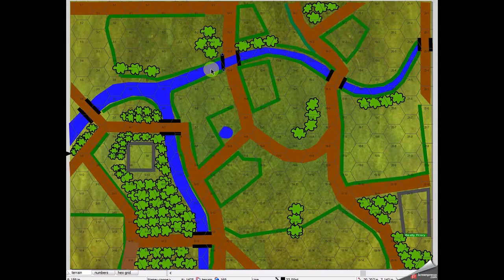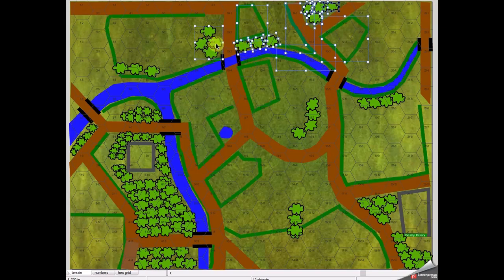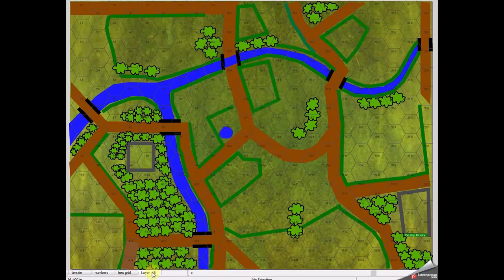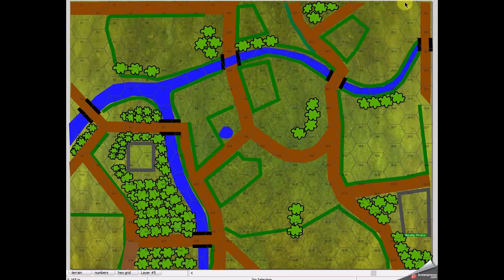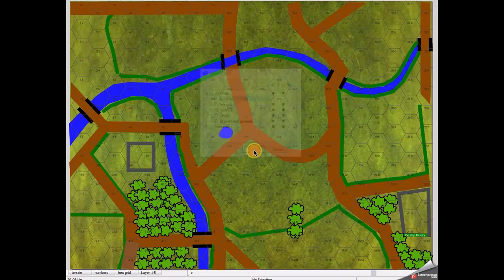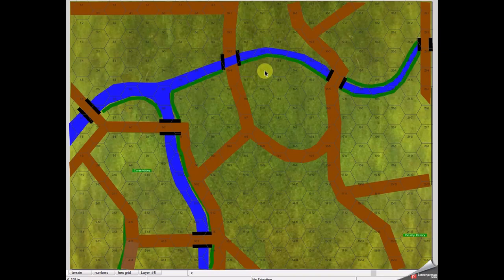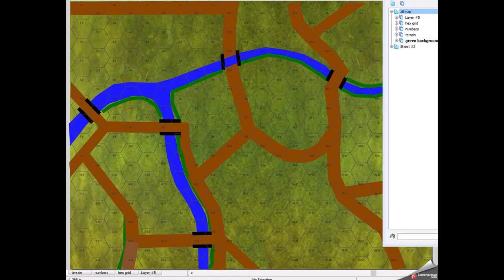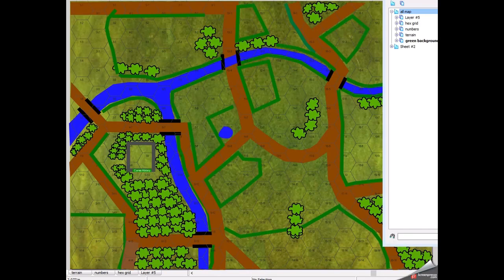1/72 War Gaming Pt.1 WMF File Format and Placing Objects on Layers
Laying out the battle scenario in a map program and preparing it for placement in the page layout program in order to cut the terrain into letter size self-adhesive paper.